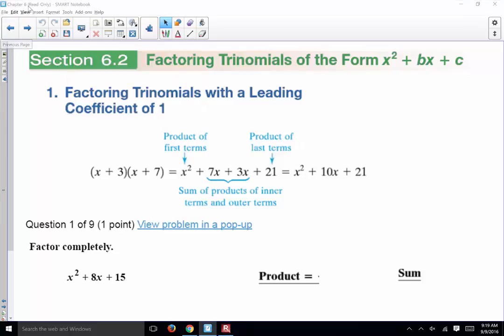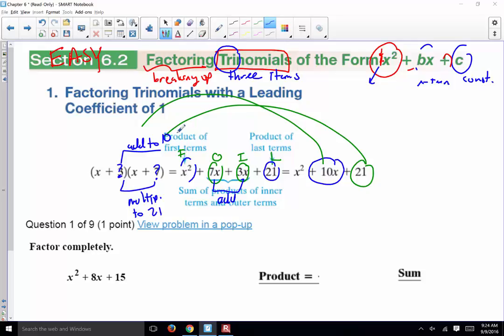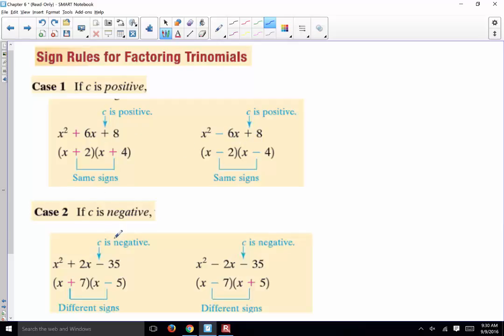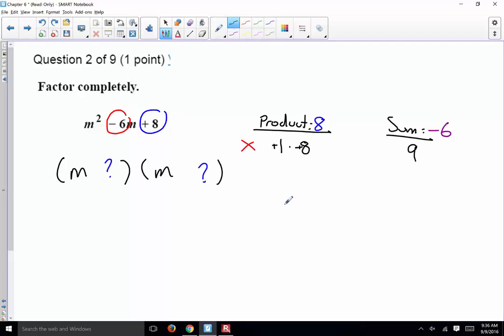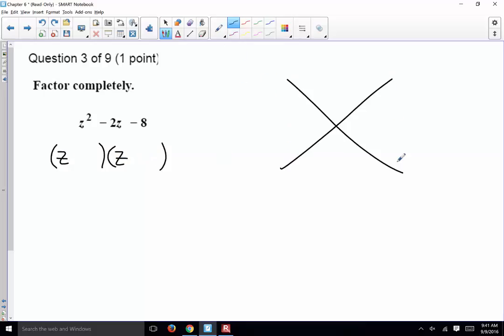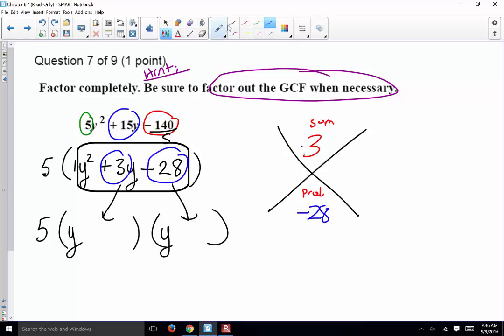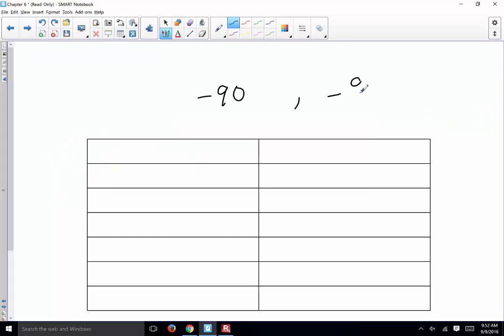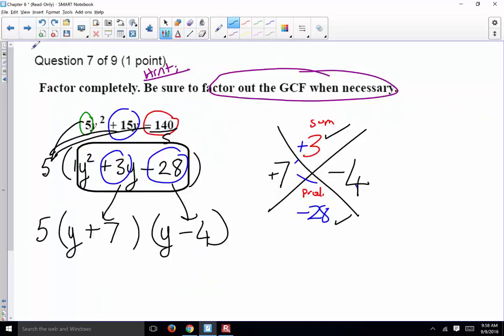Class 10 Section 6.2 Factoring Trinomials with Coefficient 1